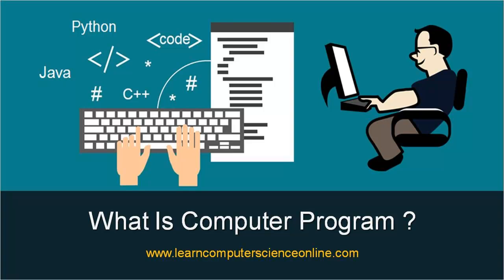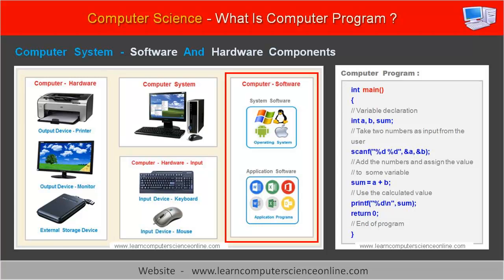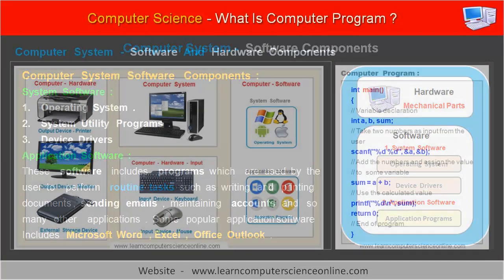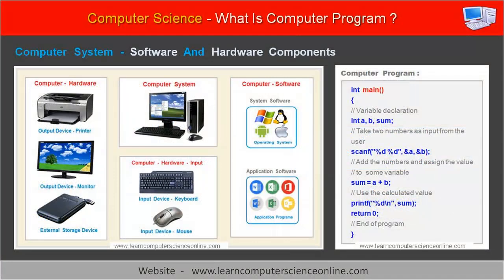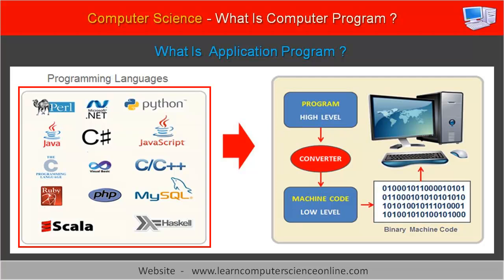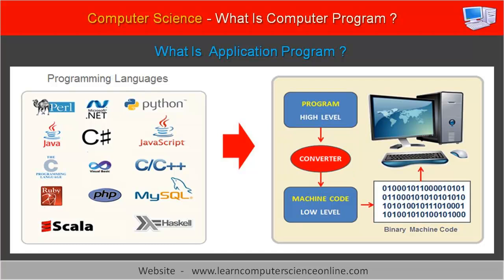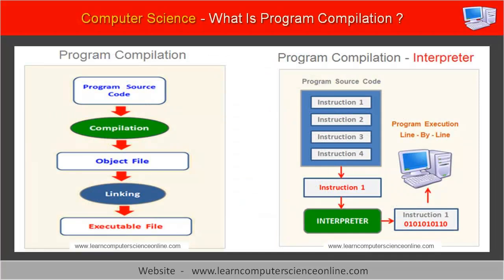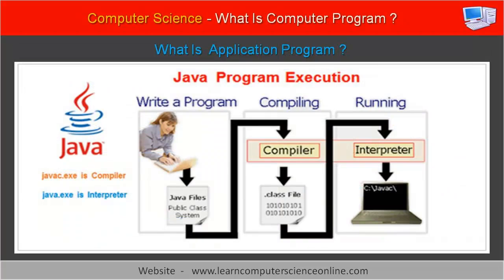What Is Computer Program ? | Computer Programming Basics | Computer Coding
What Is Computer Program ?

Computer Programming Basics
Learn Computer Coding.

The computer system is an digital electronic device that can be used to perform some meaningful work such data processing , calculations , data storage and other such user specified work .
However , the computer system needs to be programmed to perform any meaningful work .  The computer system consist of two essential components which includes hardware and software components .
The software components are computer programs which consist of set of instructions that directs the computer system hardware components to perform desired operations .
The computer system interprets the program and then performs the desired operations by executing the program instructions one by one.